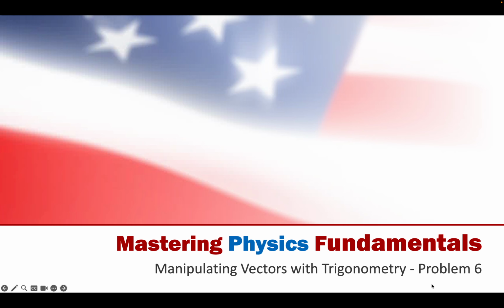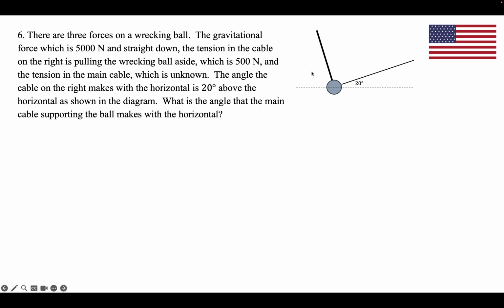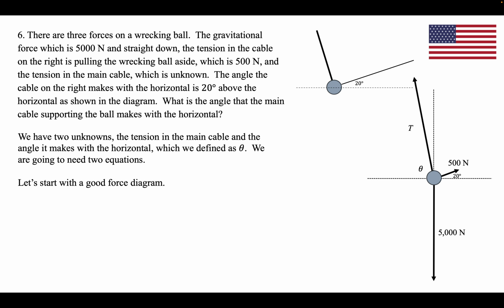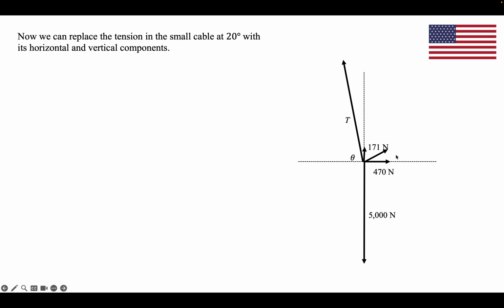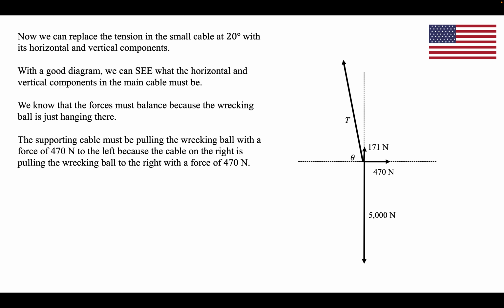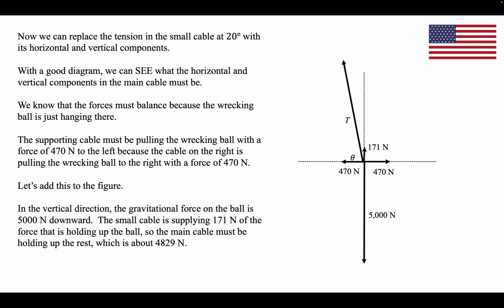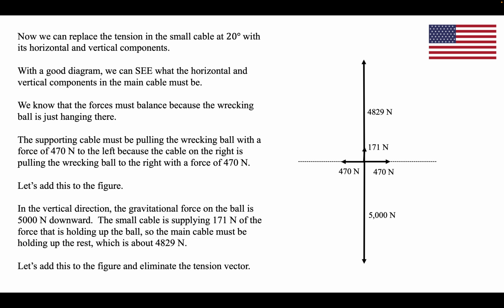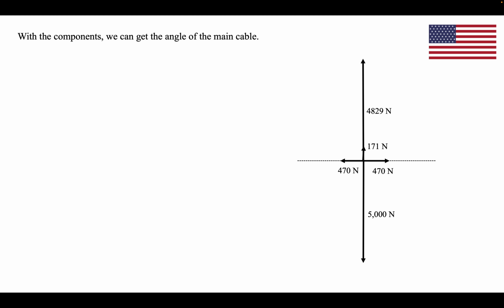Manipulating Vectors with Trigonometry Problem 6